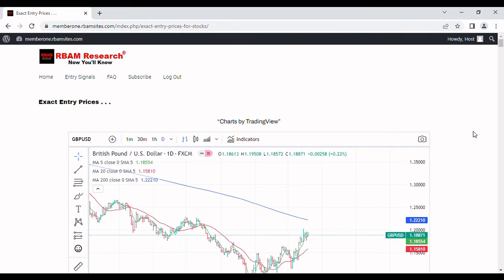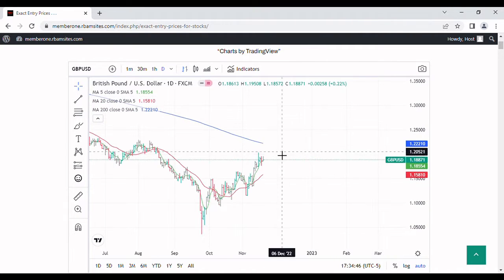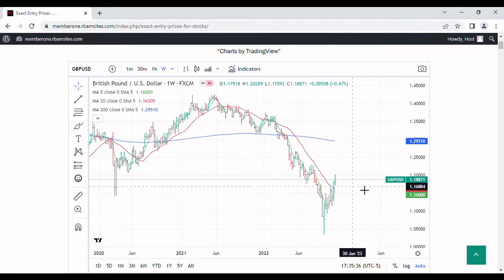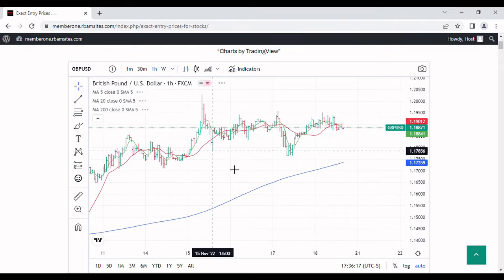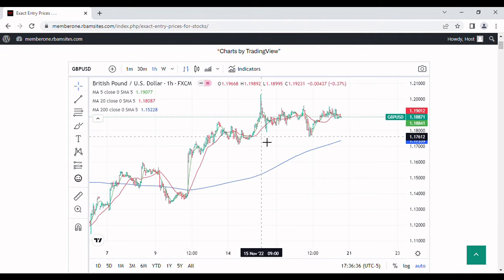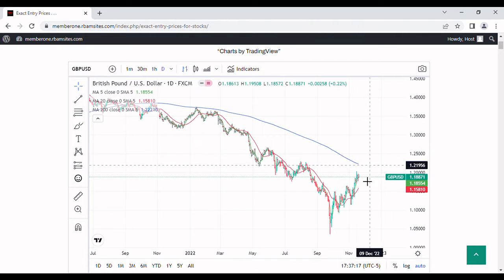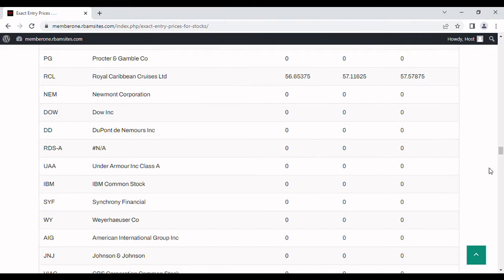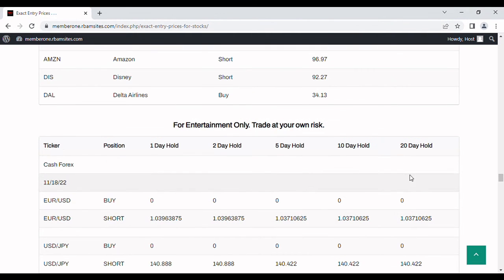GBPUSD Technical Analysis for Monday 11-21-2022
This video discusses GBPUSD Technical Analysis and Support and Resistance with exact entry prices.

A GBPUSD Technical Analysis and Support and Resistance table on our website with exact entry prices is updated every weekday by 7am at RBAM Research®.

This video relates to: gbpusd, technical analysis, support and resistance, algo trading, gbp, gbpusd analysis today, gbpusd technical analysis gbpusd analysis, gbpusd, gbpusd forcast, gbpusd anaylsis today, gbpusd strategy, gbpusd analysis this week, gbpusd trading strategy, gbp/usd news, weekly forex analysis gbpusd, gbp usd forecast today, weekly forex forecast, gbp usd, gbp usd prediction tomorrow, gbp usd weekly analysis, gbpusd today, gbpusd price prediction